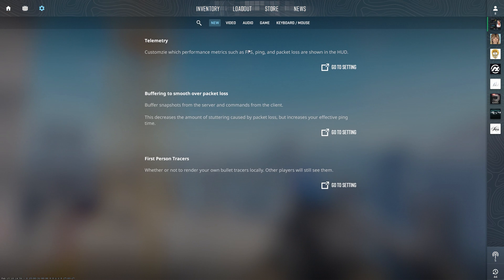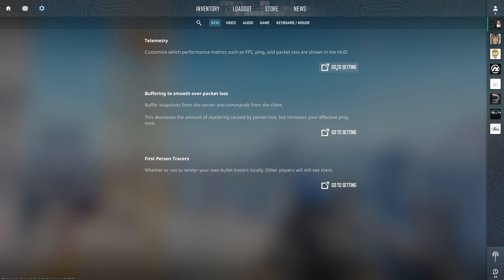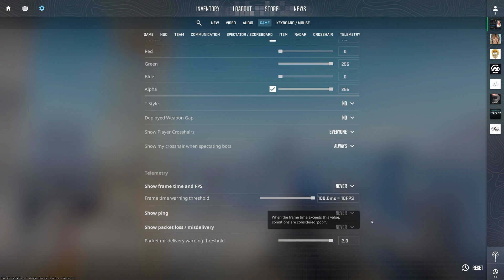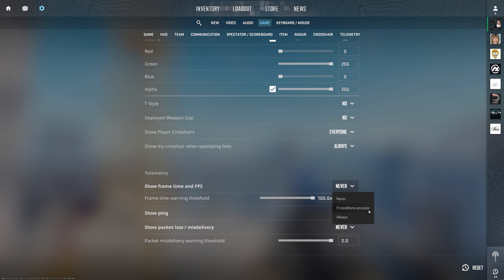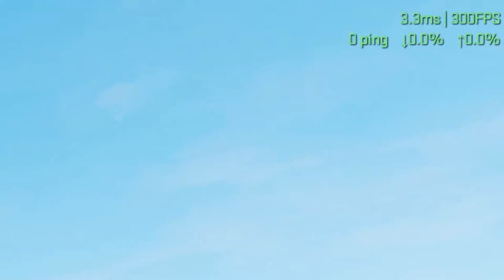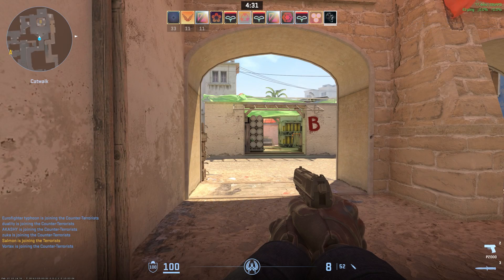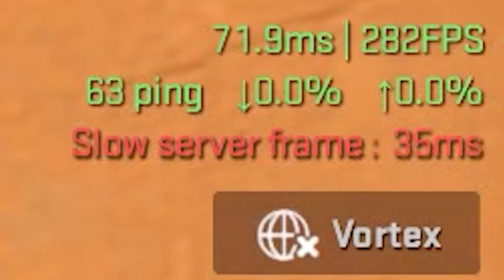How To Show FPS In CS2 (NEW)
Finally, We can display FPS and Loss normally!

The new command:
cl_hud_telemetry_serverrecvmargin_graph_show

Set to 1 if you want to dispaly these, or 2 if you want the graph as well.
Or just enable in the settings.